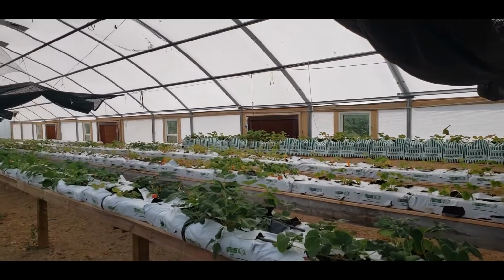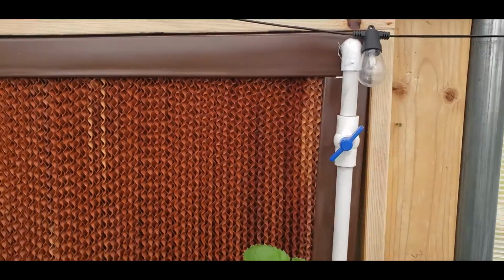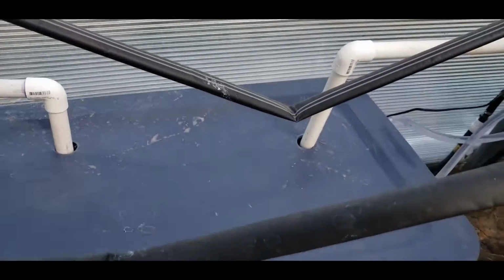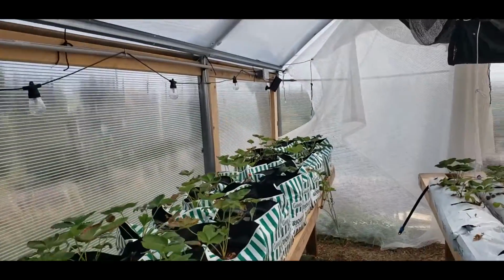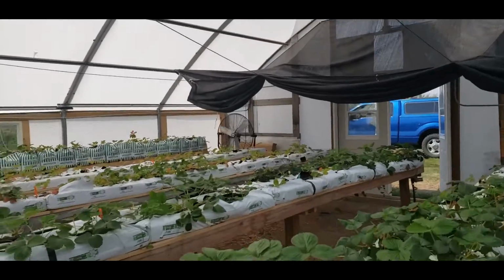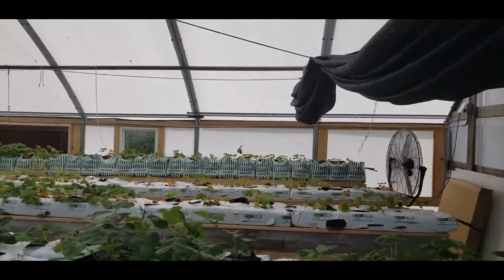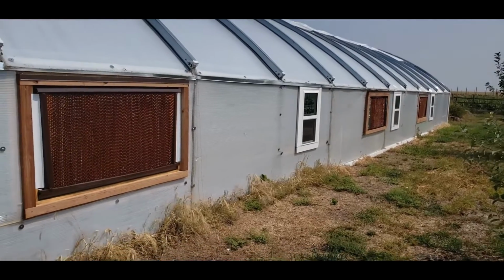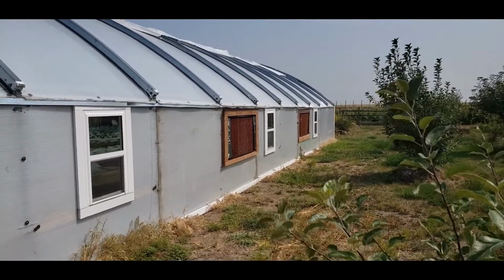Fanny's Greenhouse Final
Greenhouse cooling system